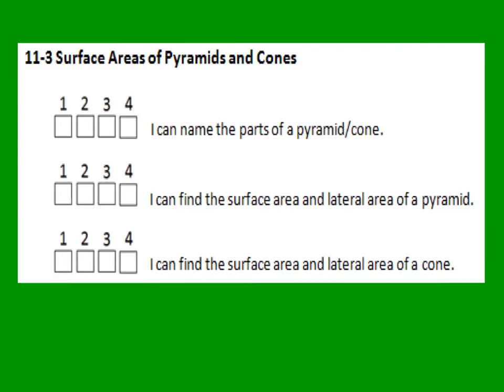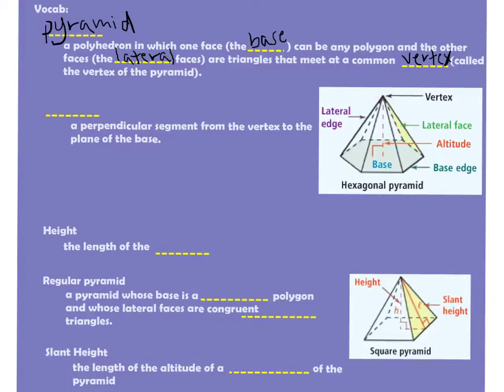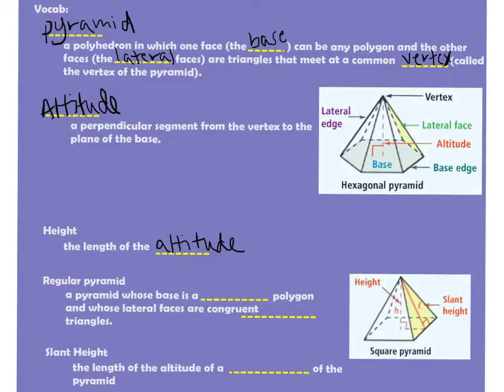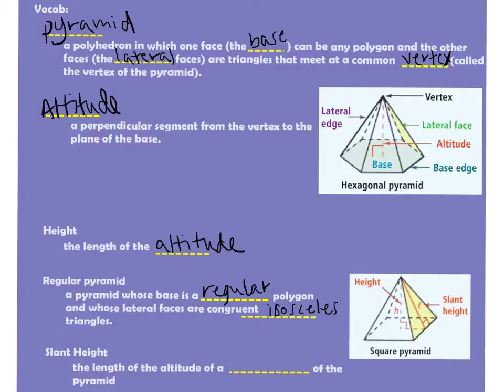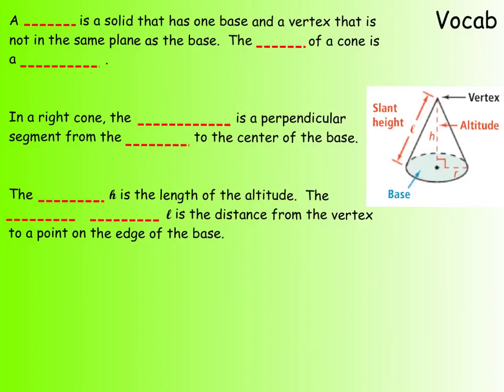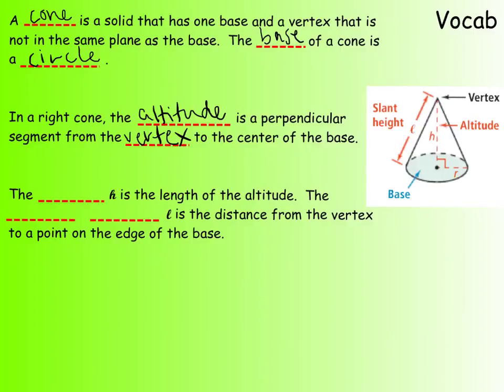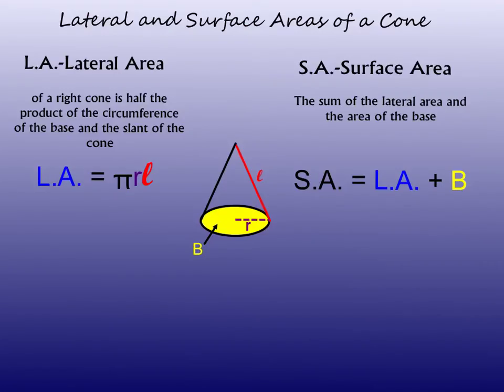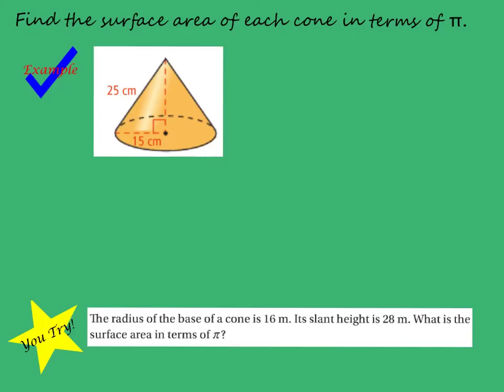11-3 Surface Areas of Pyramids and Cones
11-3 Surface Areas of Pyramids and Cones